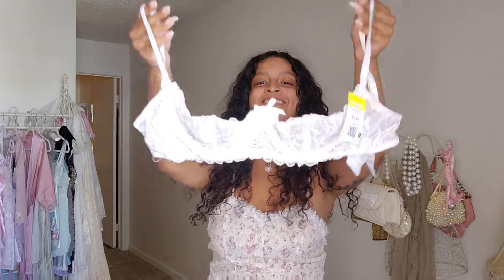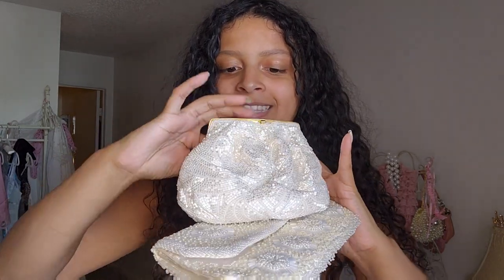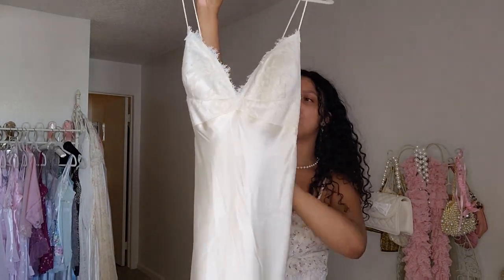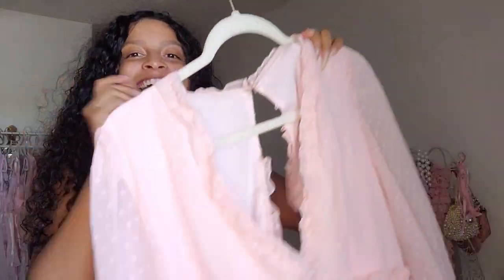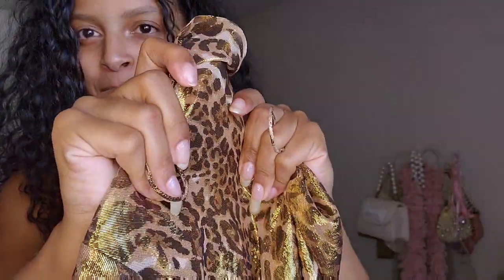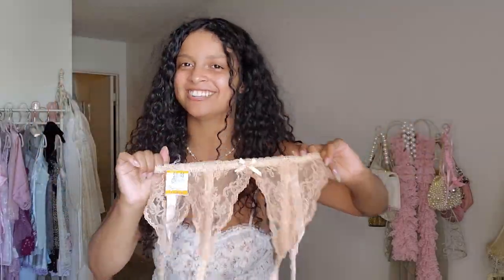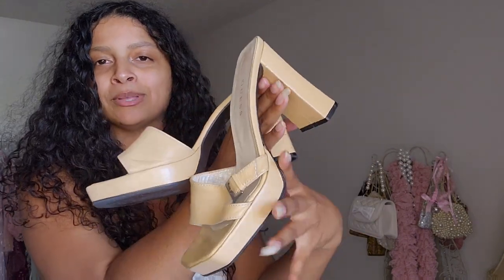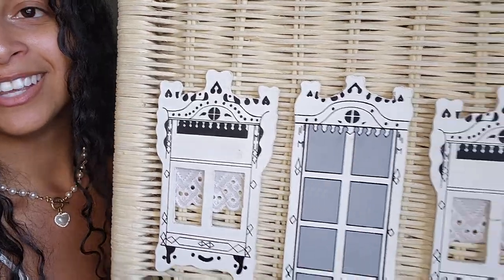♡ vintage coquette spring thrift haul ♡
I know it has been such a long time since my last thrift video! I actually filmed this months ago now when I was living in Scottsdale but I finally got around to editing it and found it to be just in time for spring! These are thrifts that were accumulated from around a month of thrifting. Due to the amount of gems in this haul, this will not ve a try on haul but I hope you enjoy!! xoxo!! enchanted brat.

♡ shop ♡
I have now started doing live streams on whatnot where I sell gorgeous pieces that I find. My first show will be on 3/20. Make sure to join!

♡ socials ♡
i no longer have personal social media accounts aside from pinterest: @secretdollhouse

I have just created an Instagram for my store only (not a personal ig)

tags ;) ♡
spring thrift haul 2023 thrift vintage clothes spring thrift vintage clean spring new year purge new wardrobe style fashion bratz dollette fairycore coquette ethereal dreamy twilightcore cottagecore girly flowy lacey sparkly bridgerton old hollywood victorian dolly girly pink hyperfeminine back to school shopping